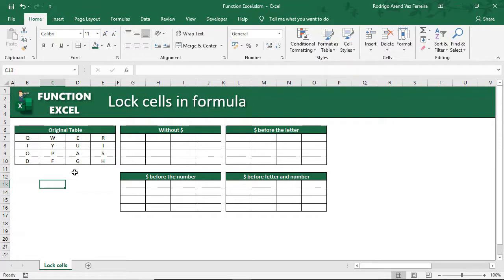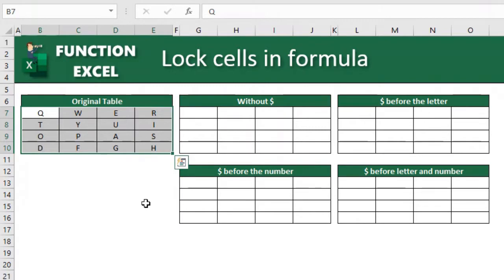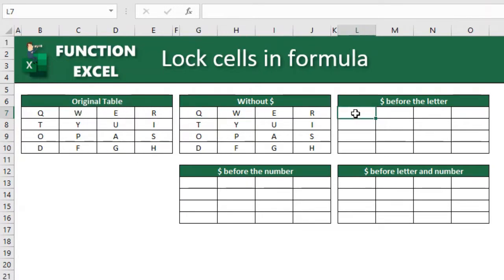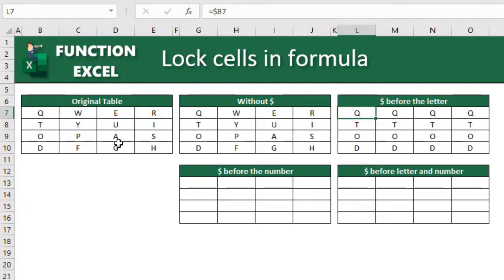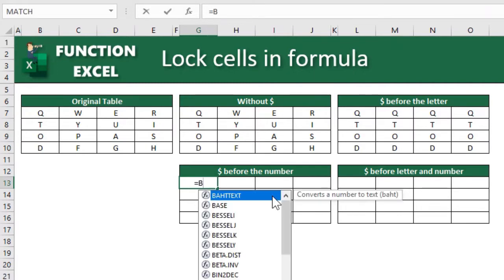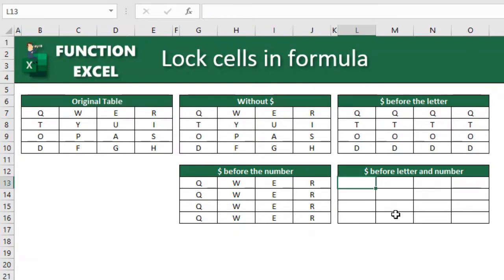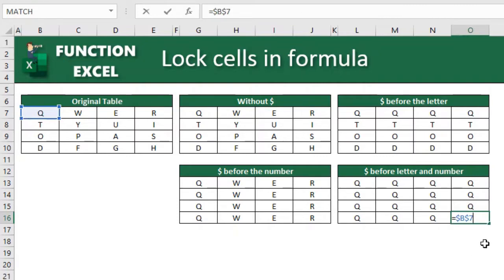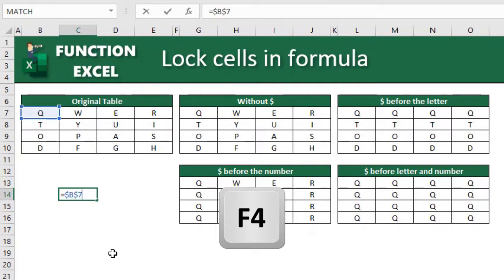How to lock cells in formula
Understand how to lock cells in formulas in excel creating absolute and relative references in your formulas in a easy and detailed way.

Created by Rodrigo Ferreira